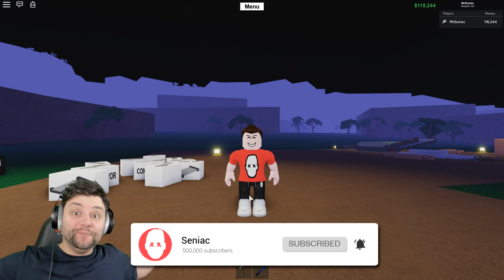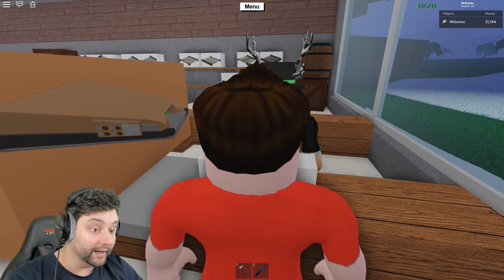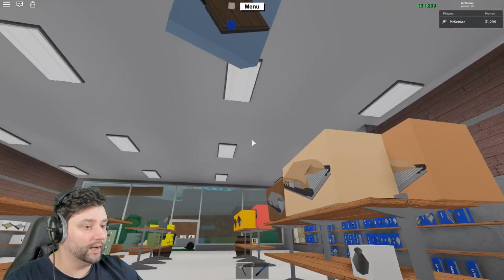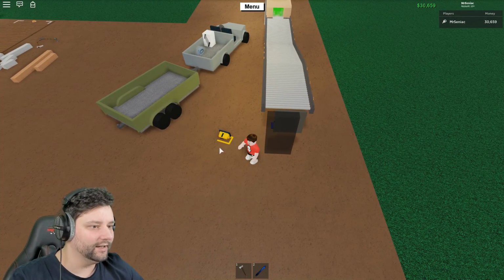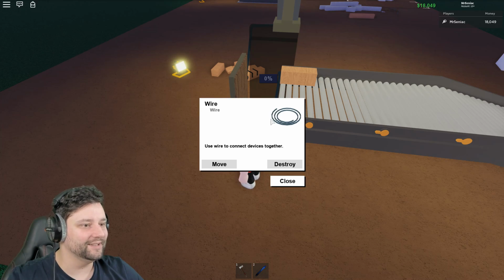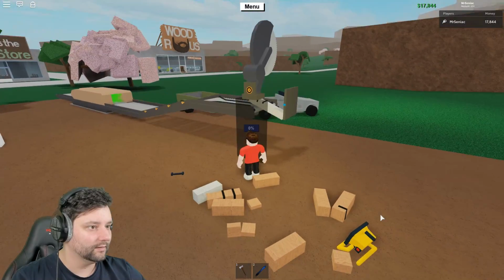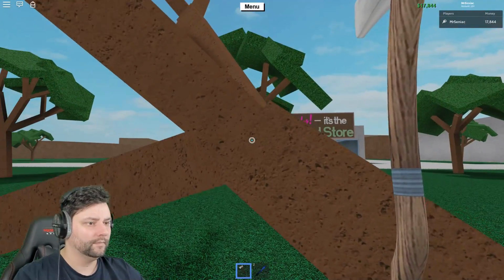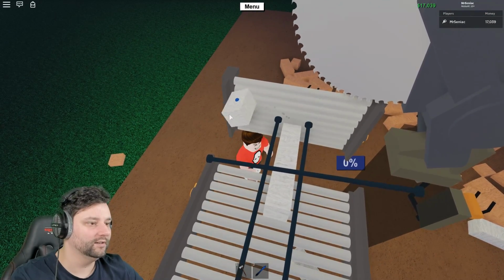BUILDING MY CONVEYOR SETUP - Roblox Lumber Tycoon 2 #6